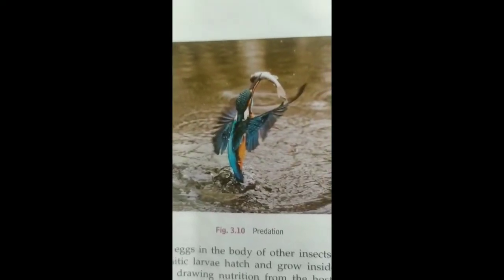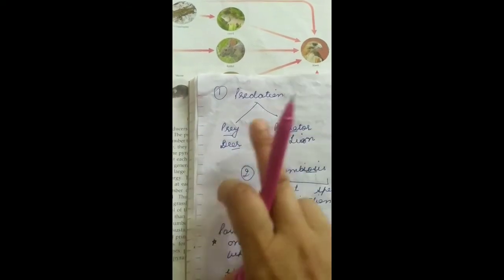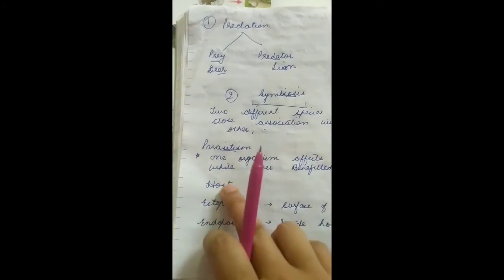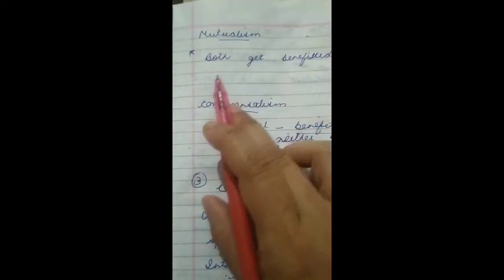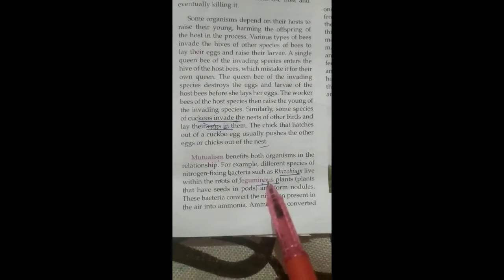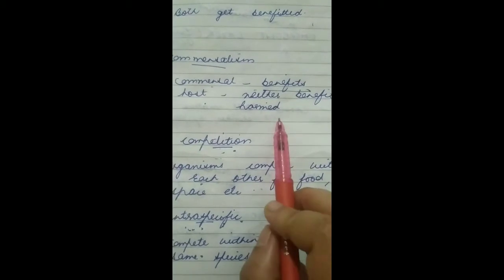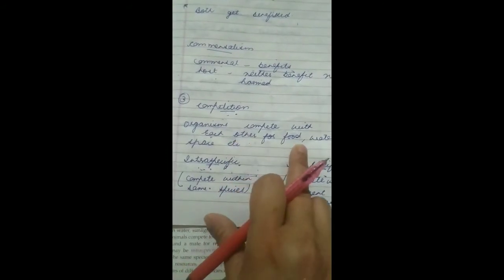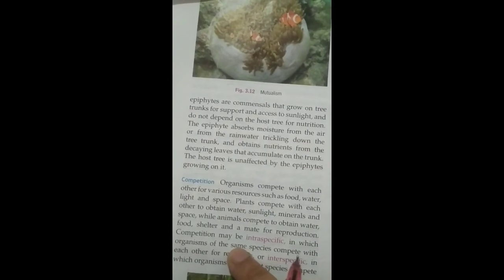Class-8, Subject-Biology, Video-31, Chapter-3,Ecosystem, Part-6 by Mrs Proveen Manhas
Video no-31, Biology, Class-8th,Part-6, Chapter-3 (Ecosystem)